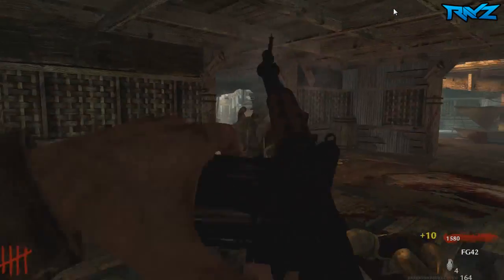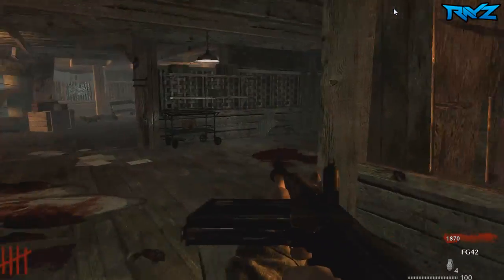Zombie Evolution: Shi No Numa | Big Steps Forward - History of COD Zombies (COD Zombies)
I Hope You Enjoyed The Video. Make Sure Leave a "Like" To Help My Channel Grow!
● Never Miss A Vid!